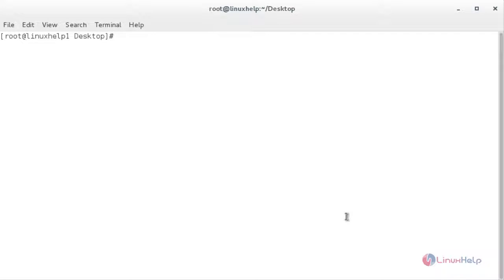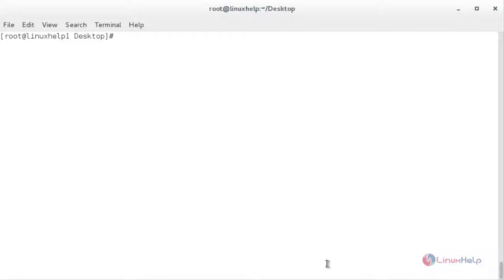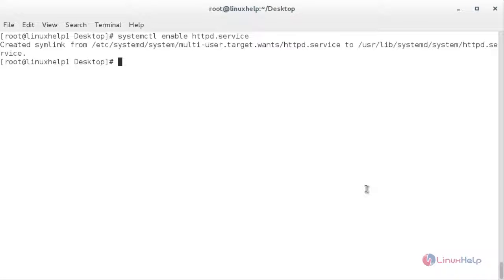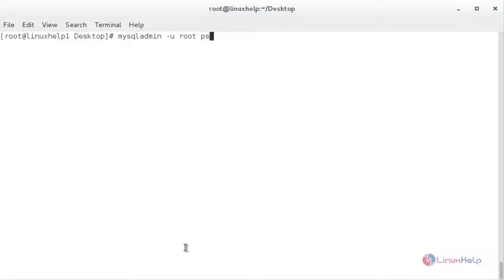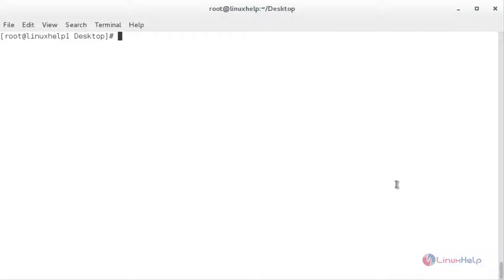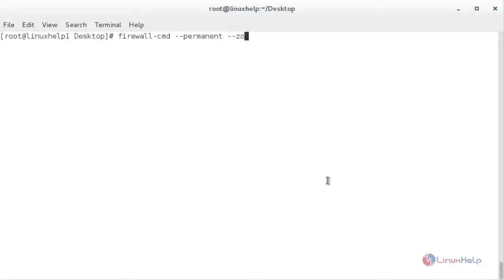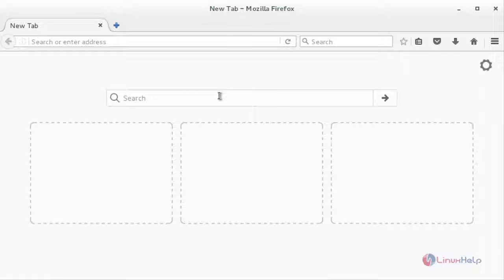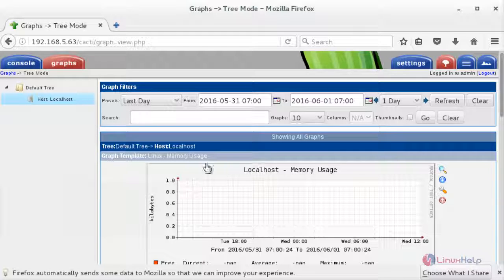How to Install Cacti (Network Monitoring) on RHEL/CentOS and Fedora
This video illustrates the Installation of Cacti (network monitoring). It is used to graph time-series data of CPU load and network bandwidth utilization.